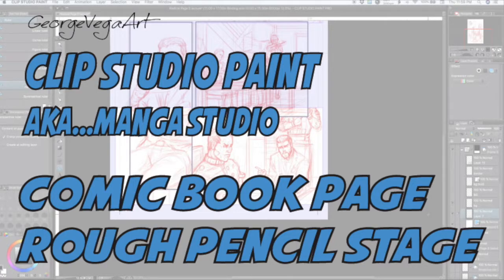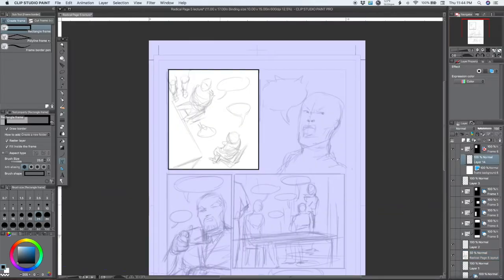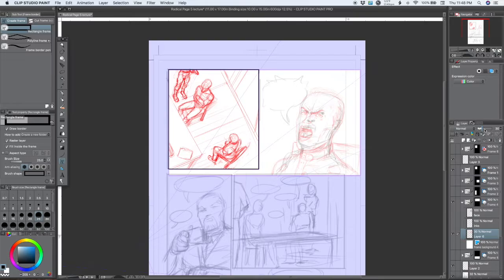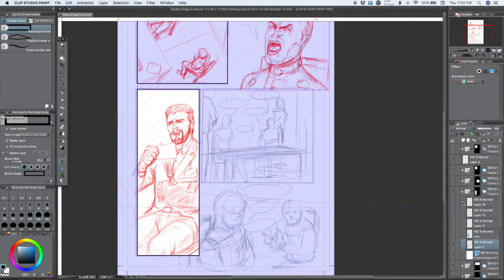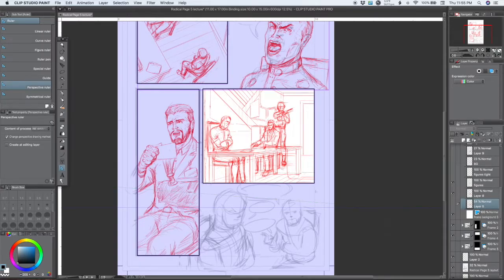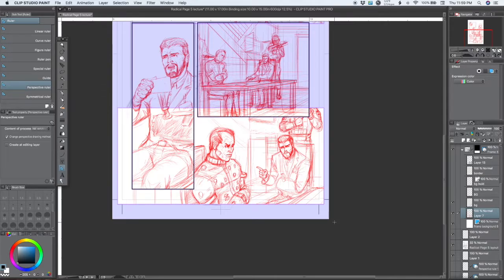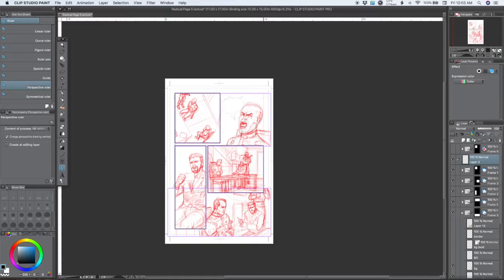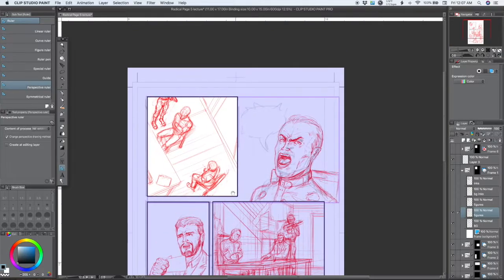Manga Studio Comic Book Page Part 2, Rough Pencil Stage